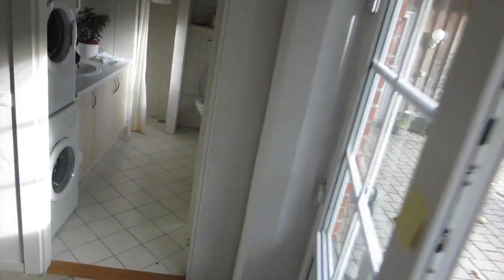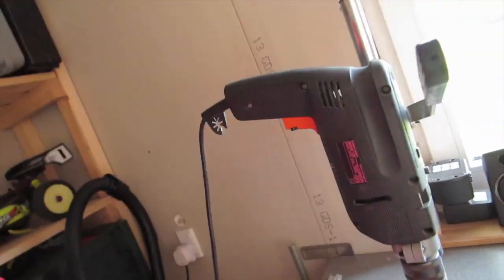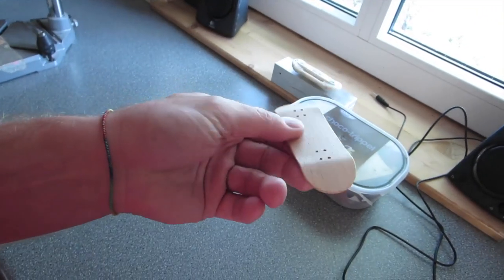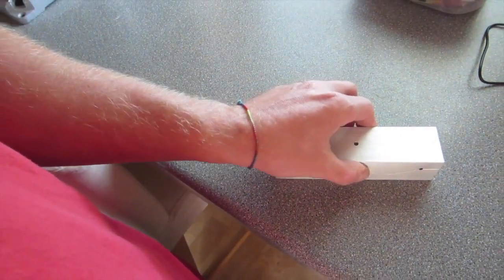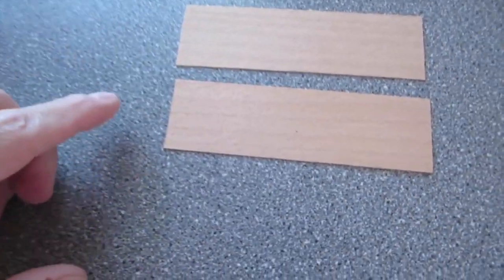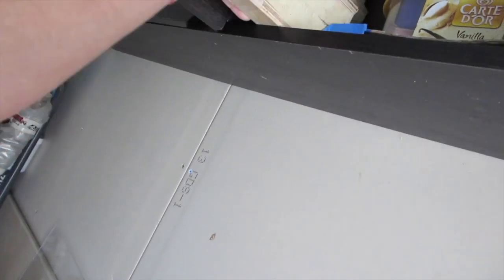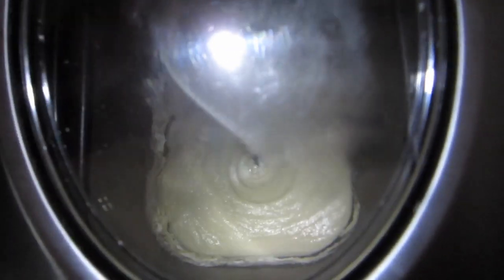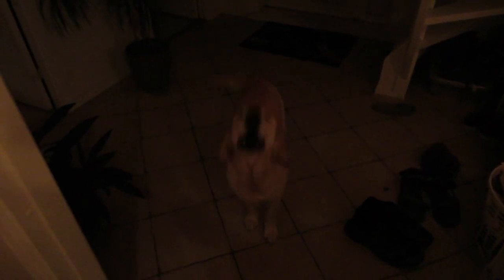LETS TALK FINGERBOARDS (9.25.14 - Day 1423)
Talking about making fingerboards and also tested out our baking machine today :)